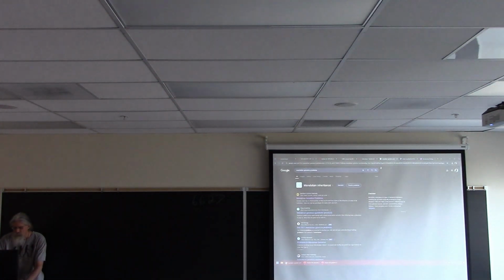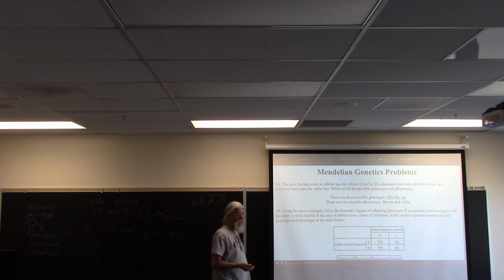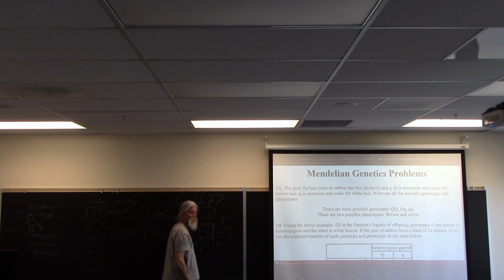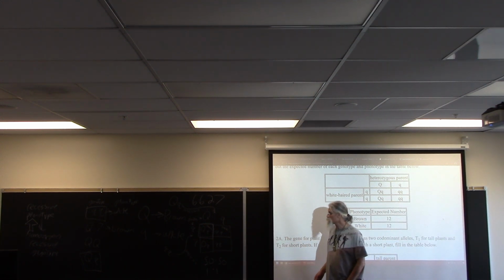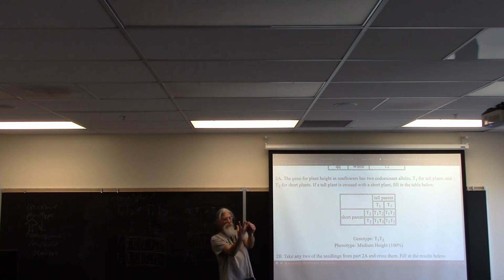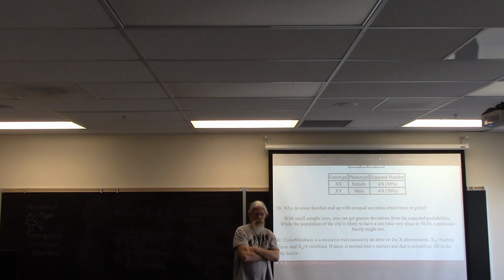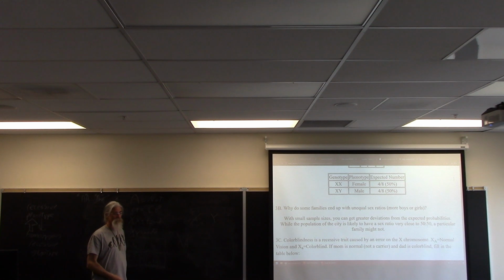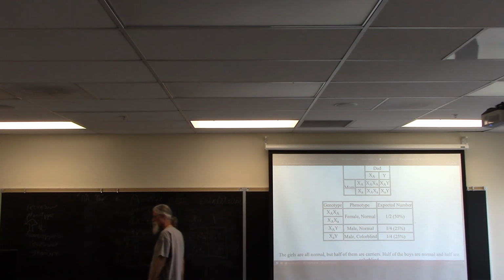Doing Mendelian Genetics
Unfortunately you can't really see what I was writing on the board, but it's possible that this could serve as a helpful  video even without that.